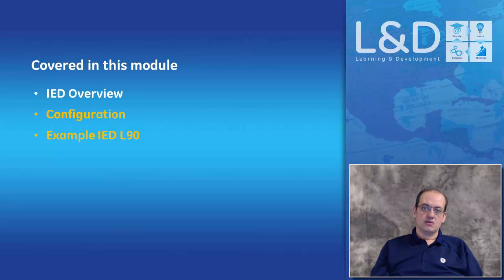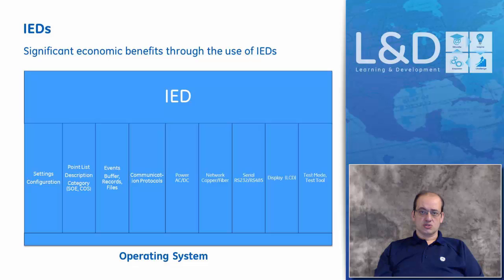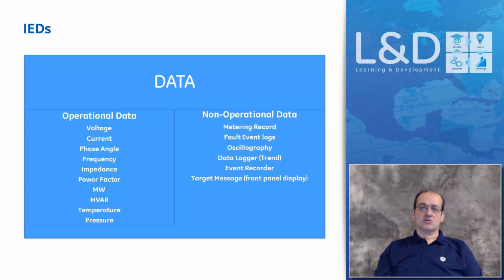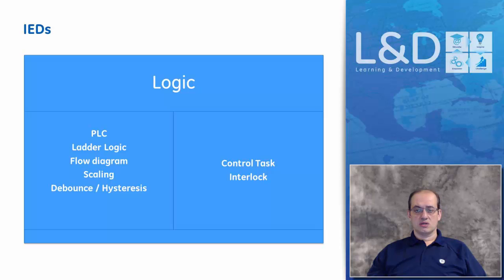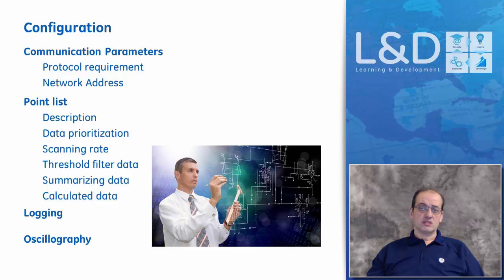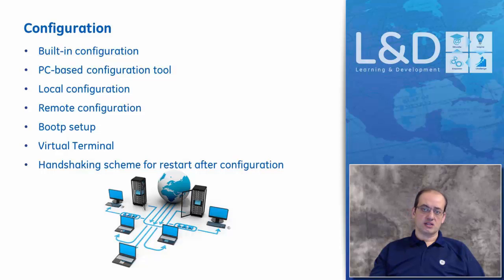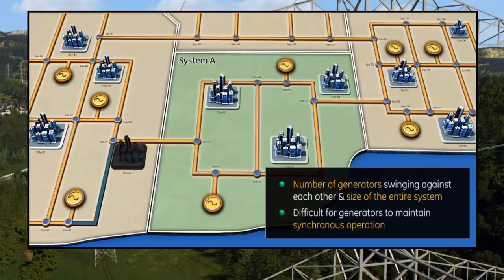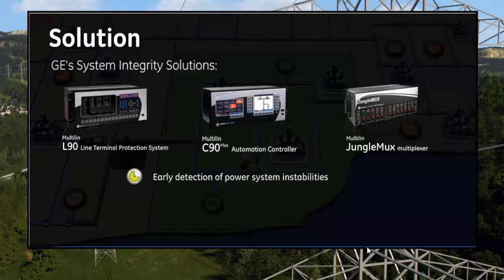SA-105 l Intelligent Electronic Devices v1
This module covers the basics of Intelligent Electronic Devices (IEDs), configuring IEDs, and includes a short video showing GE’s L90 device reacting to a phase to ground short in three interconnected grids.